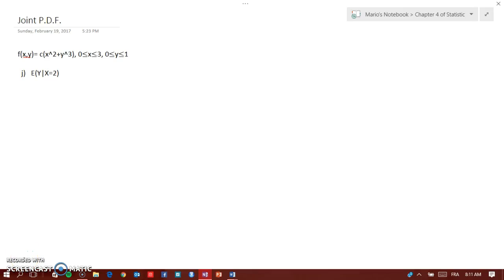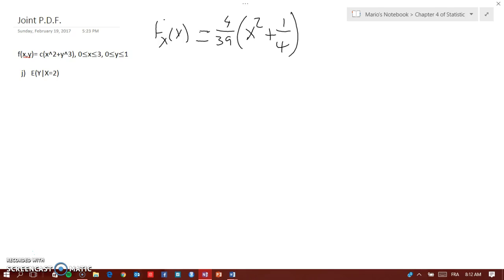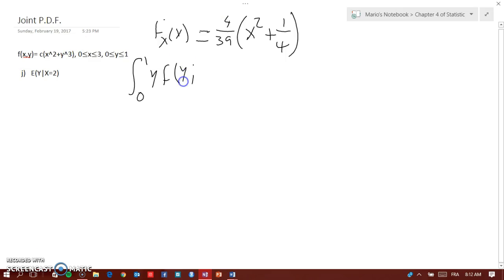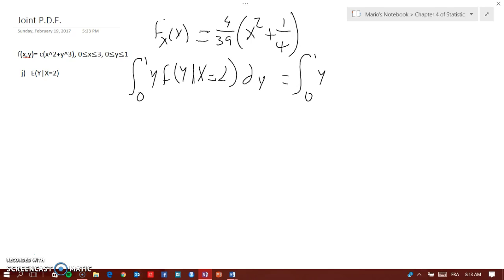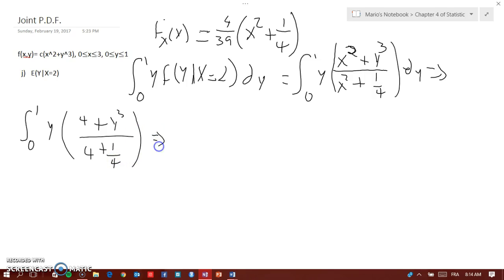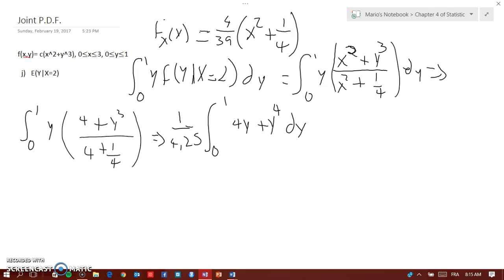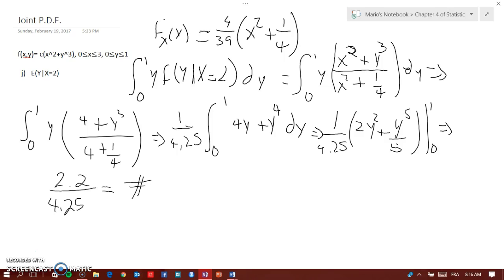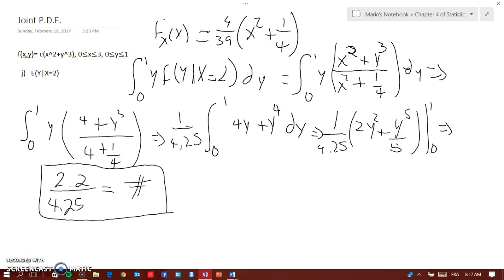HOW TO FIND THE EXPECTED VALUE OF A CONDITIONAL JOINT PDF